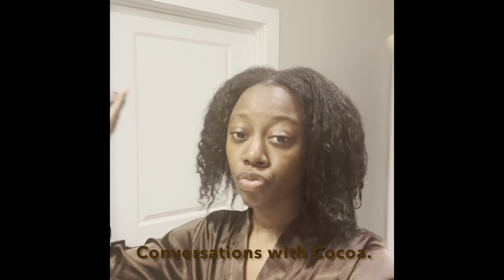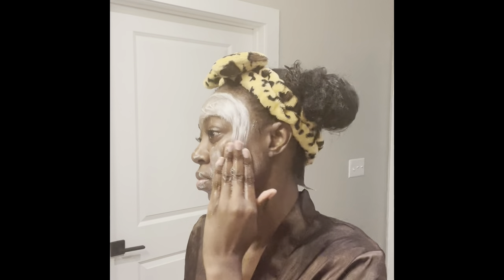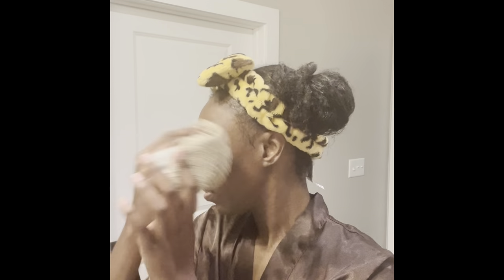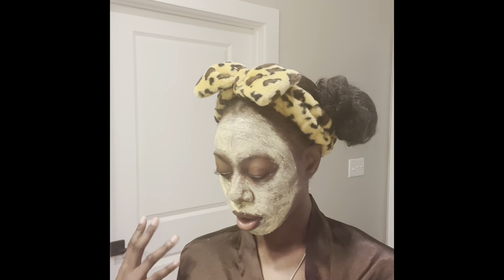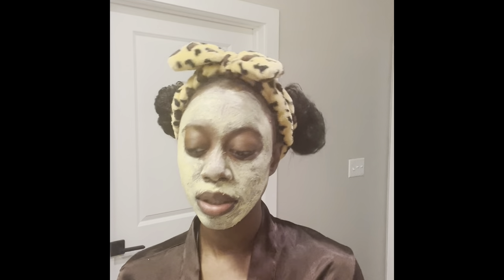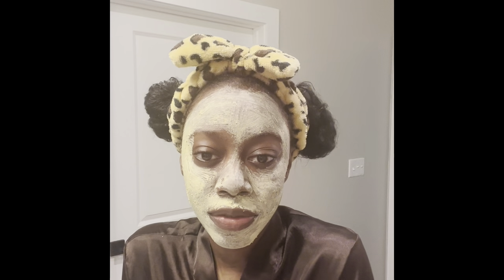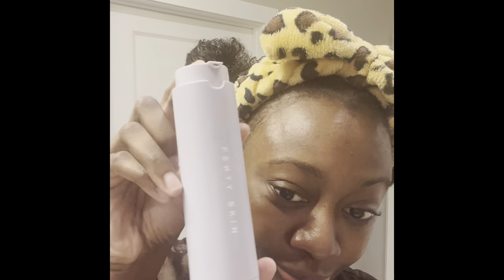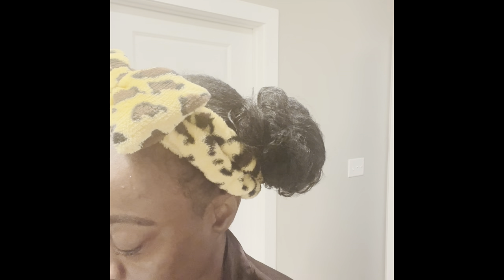GRWM: Skincare Edition ( Also a gentle reminder message)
Hey Cocoa Babes 🤎

Giving you a little inside scoop to my daily skincare regimen and also added a gentle reminder chit chat.

Step 1: Fenty Skin Cocoa Cleansing Bar
Step 2: Nicole Miller Lip Scrub Set
Step 3: Kiehl’s Tumeric & Crandberry Seed Energizing Radiance Masque
Step 4: Fenty Skin Fat Water Hydrating Milky Toner Essence with Hyalunronic Acid + Tamarind
Step 5: Fenty Skin Hydra Vizor
Step 6: Laneige Lip Sleeping Mask ( Berry Flazor)
Step 7: Deep Brown Brow Mascara ( Local Beauty Supply )
Step 8: Mabeline Volum’ Express The Rocket Mascara, Blakest Black

Love yourself always 🤎

Cocoa Shanay 🤎